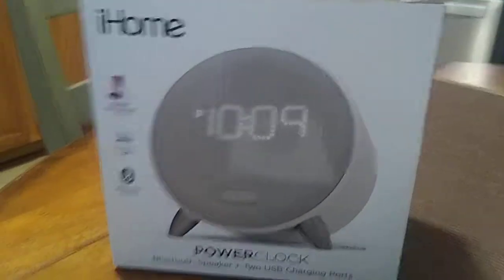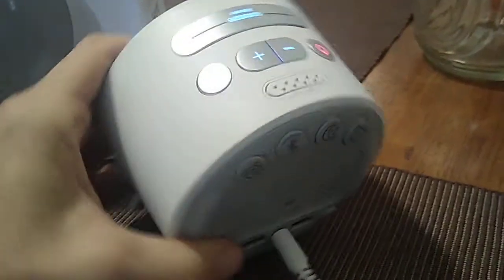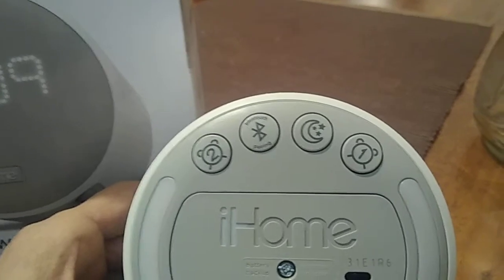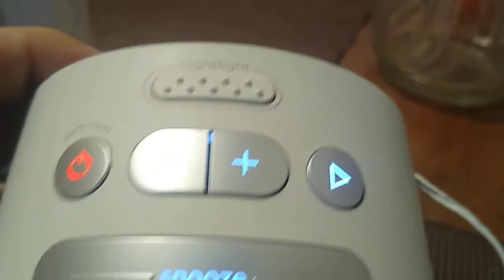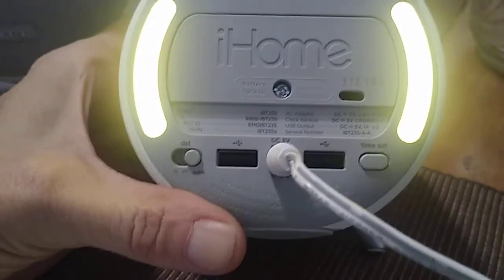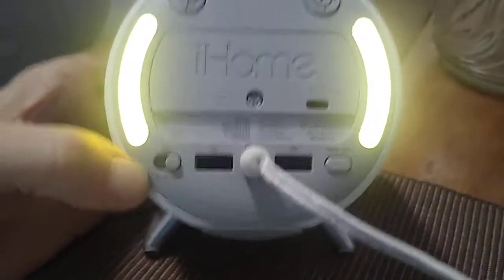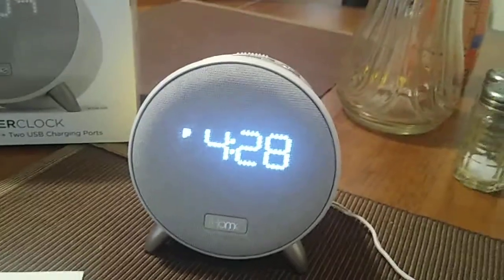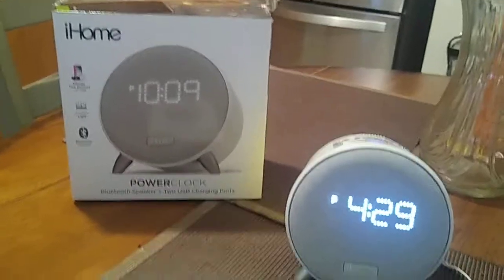⏰📱📝Review-IHome Bluetooth Alarm Clock with Dual USB Charging Port and Nightlight-Model IBT235